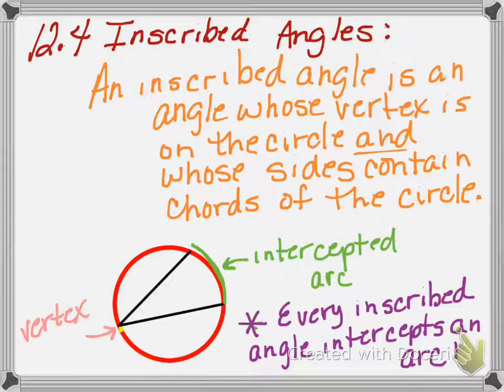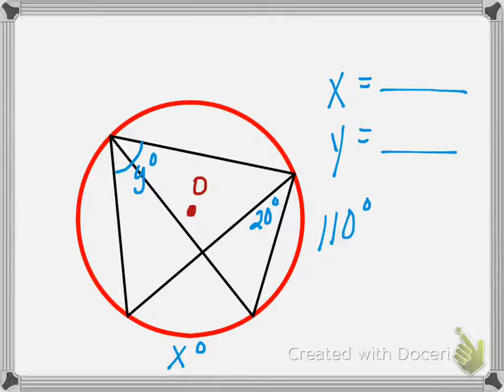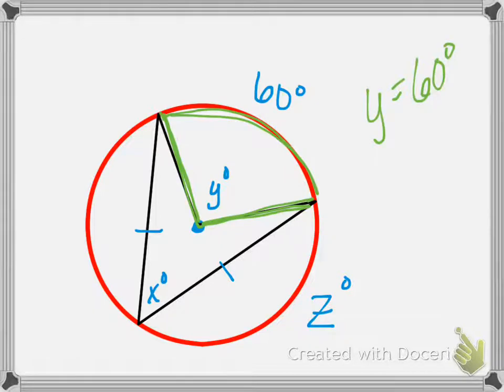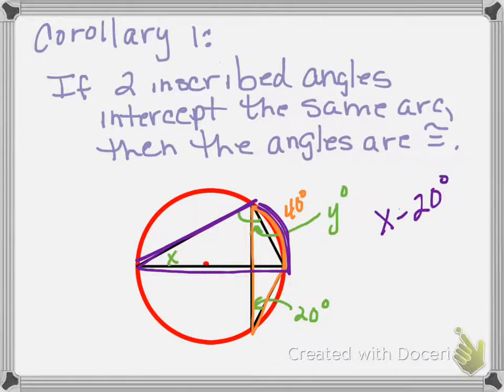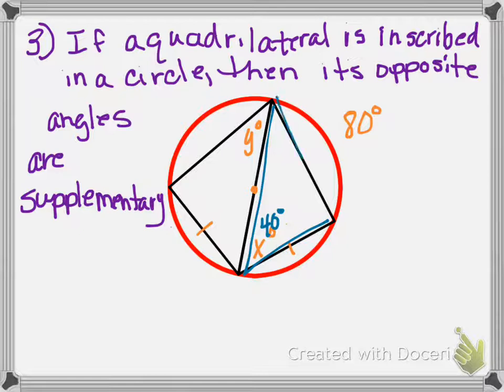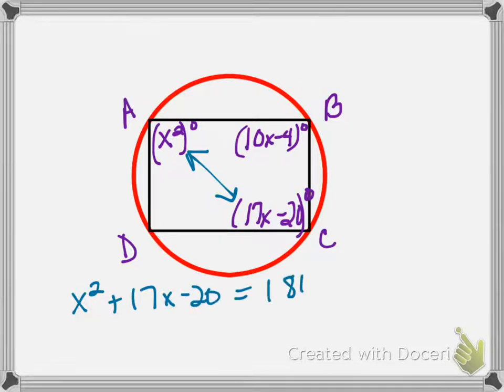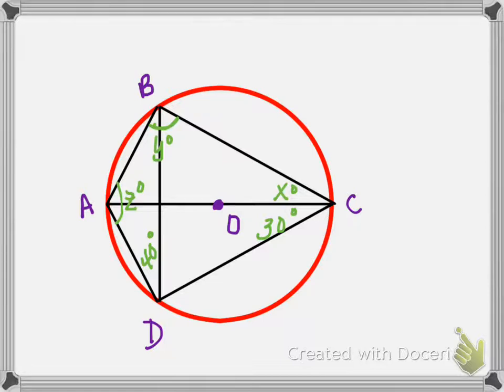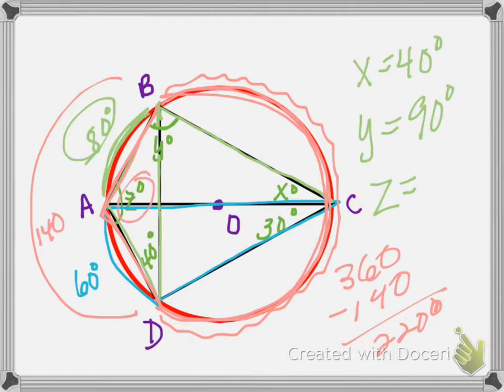Honors Geometry 12.4